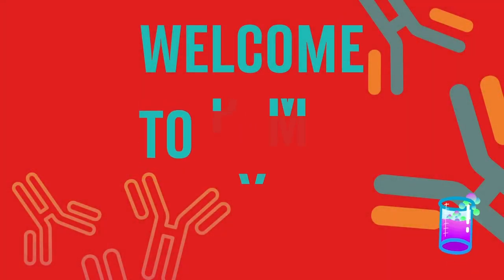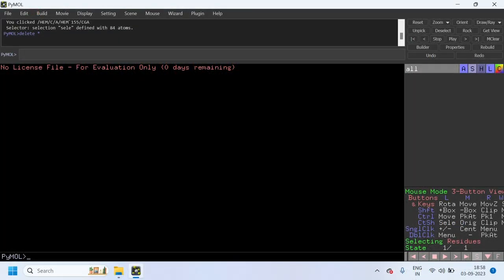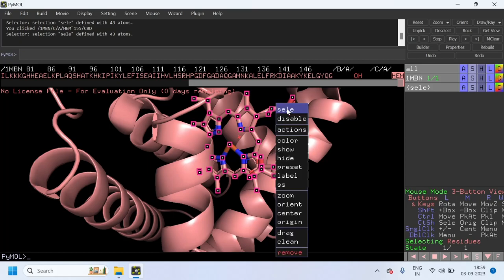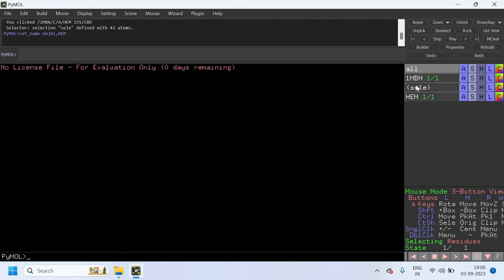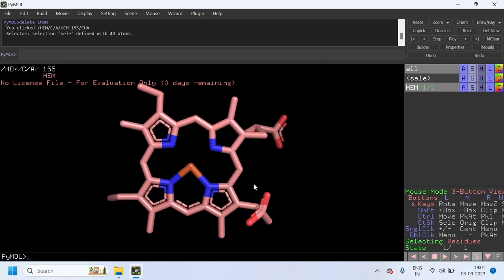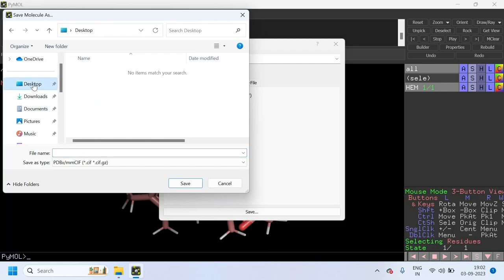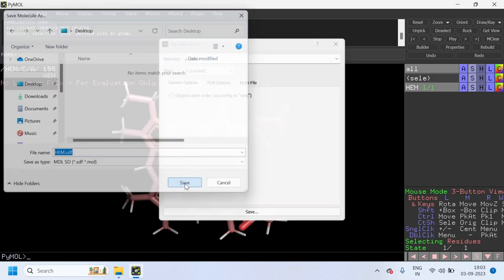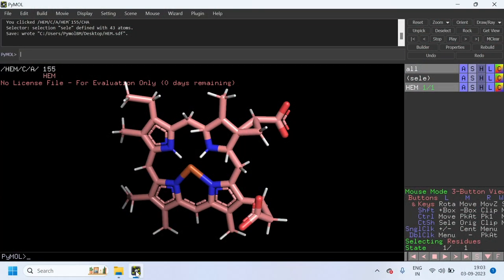How to extract ligand from protein ligand complex Pymol biomolecules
How to extract a ligand from a protein PDB (Protein Data Bank) file. This can be used for molecular docking with autodock.